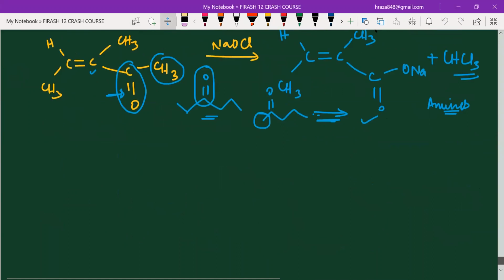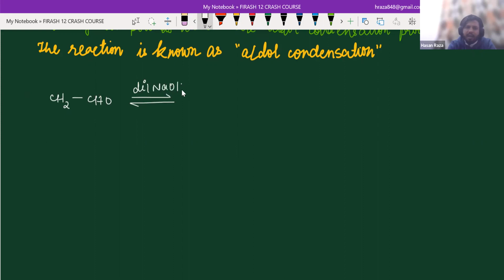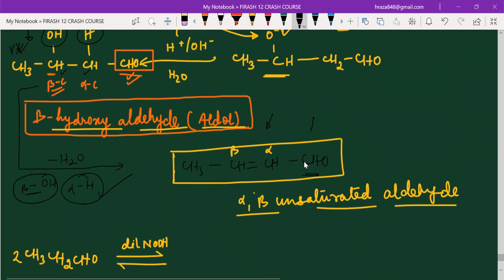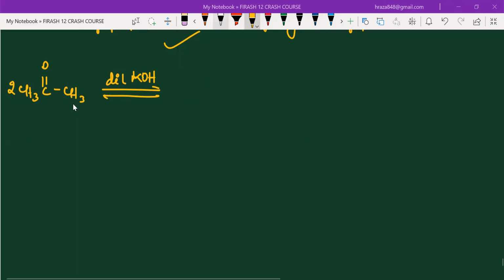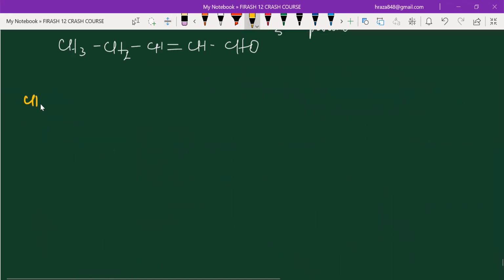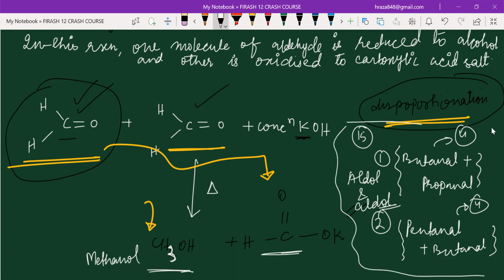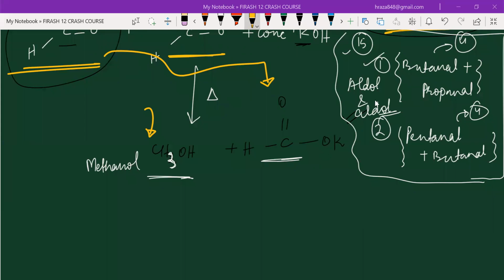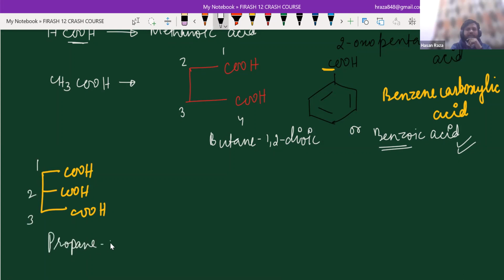Learnivio | Chemistry | Lect 11 | Firaz | 12-01-2023